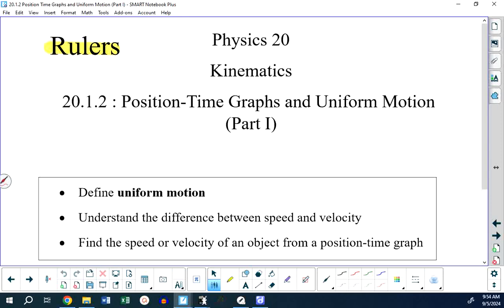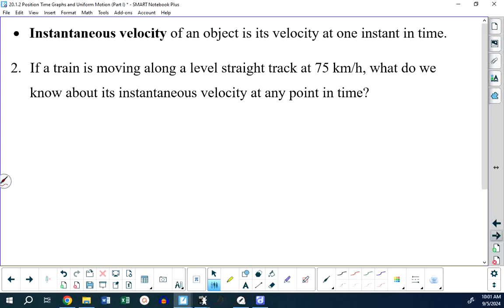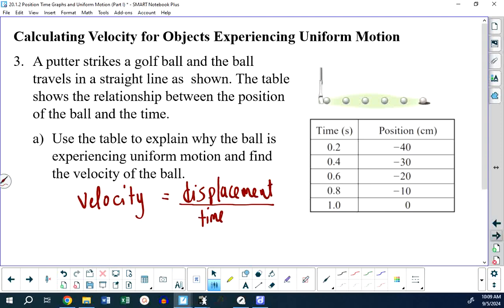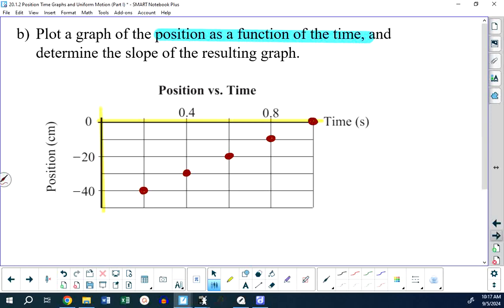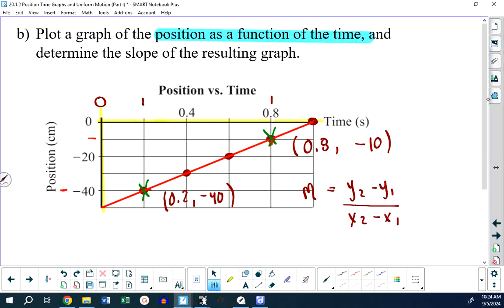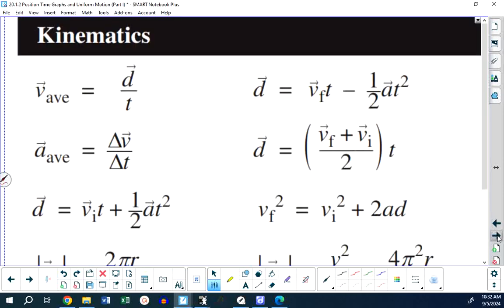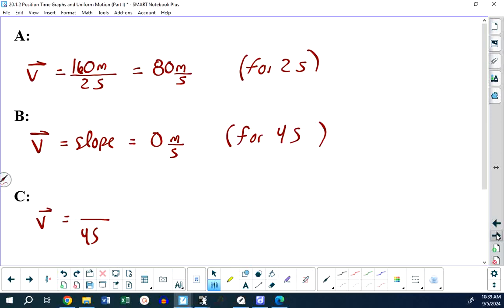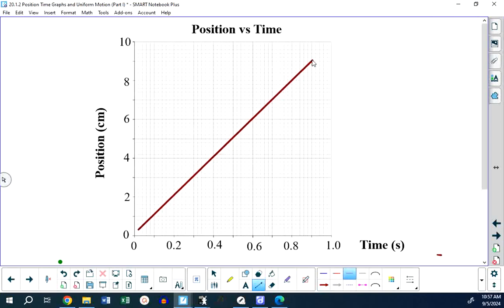Physics 20 Lesson 1.2 → Position Time Graphs and Uniform Motion (Part I)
In this lesson we cover the basic idea of what uniform motion is, and look at the relationship between velocity and position-time graphs.